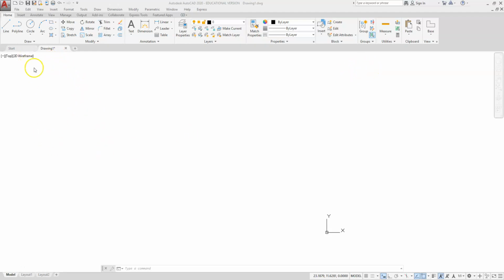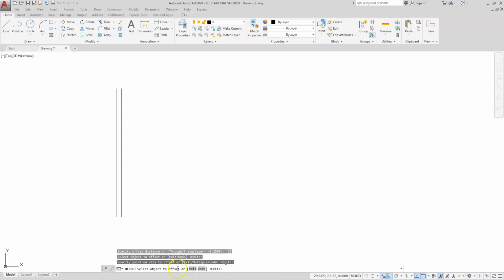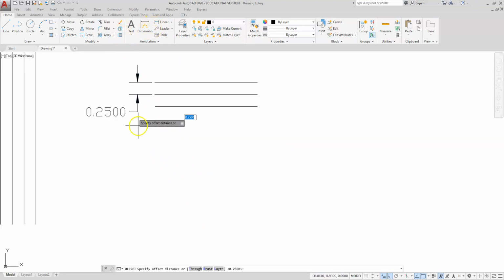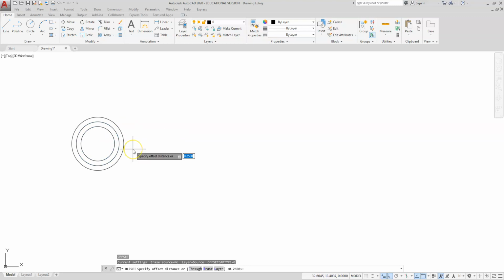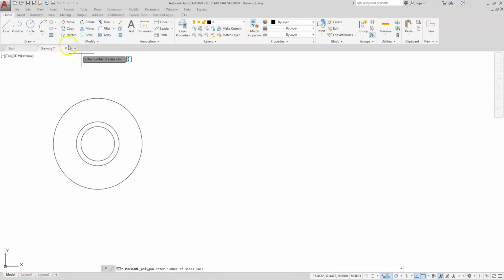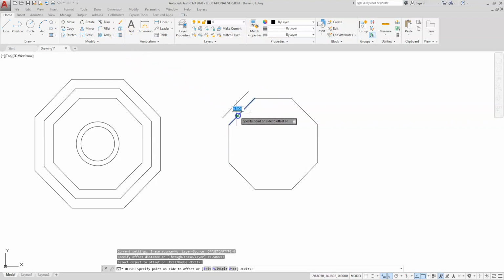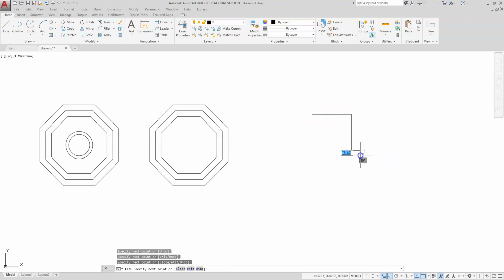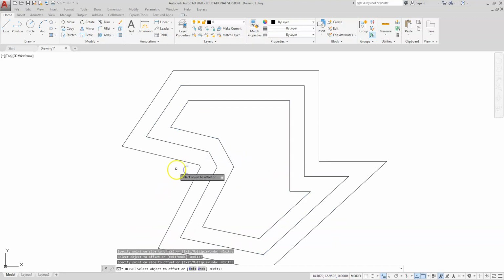Offset and pedit commands